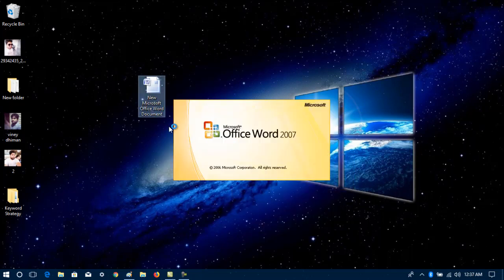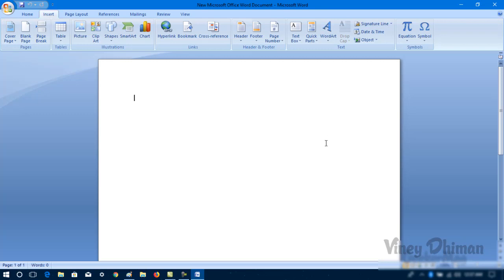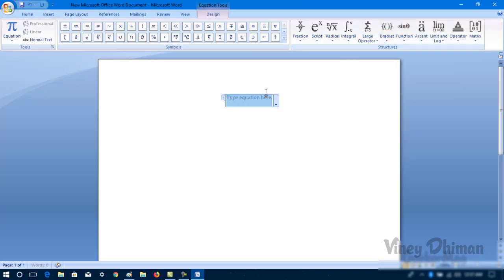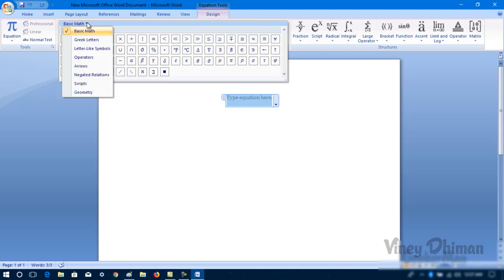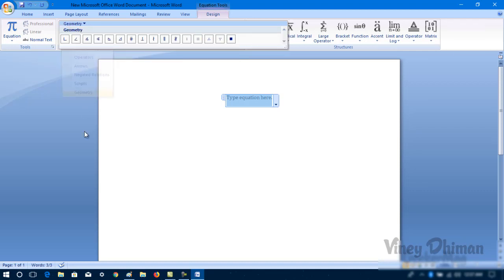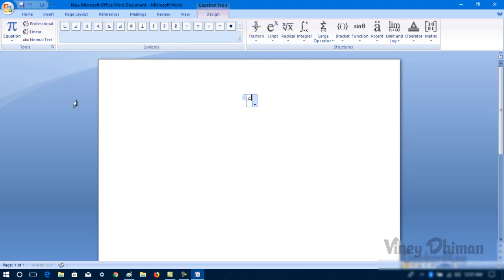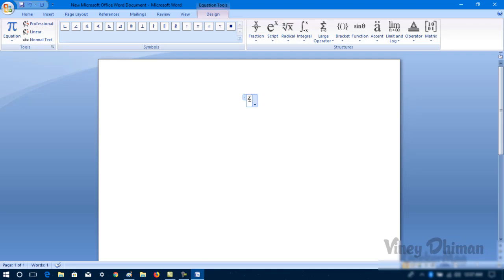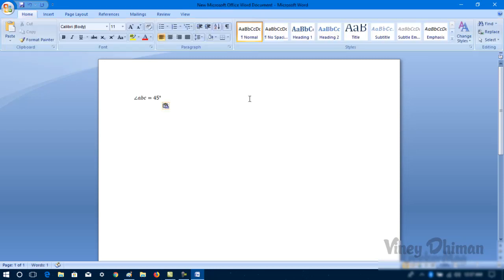How to Insert Angle Symbol in Word Document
The following video has step by step instructions on how to insert Angle symbol in Word document.

Note: The same steps work for office 2010 or above.